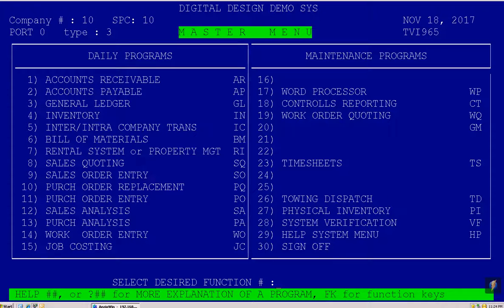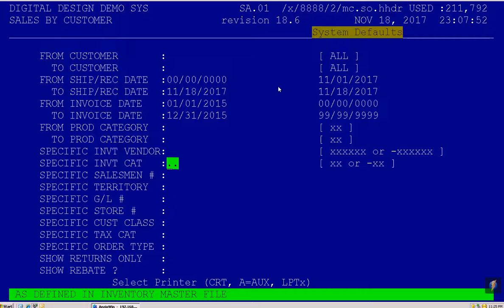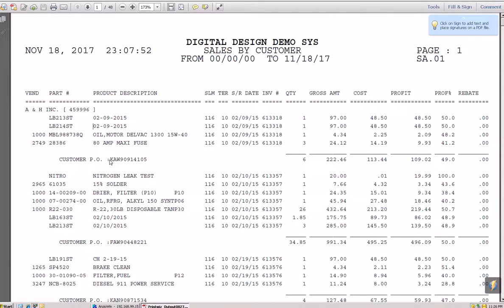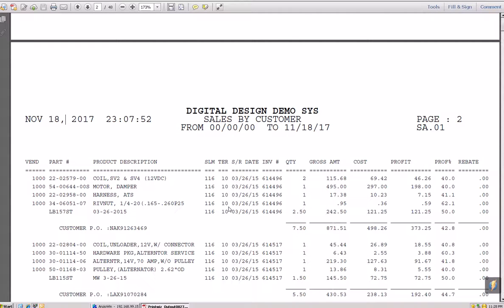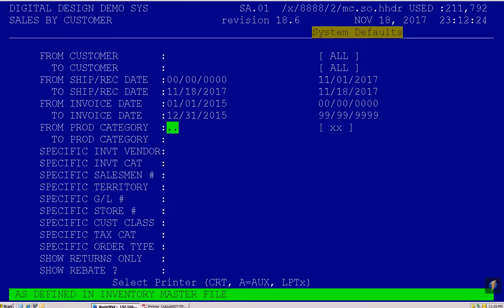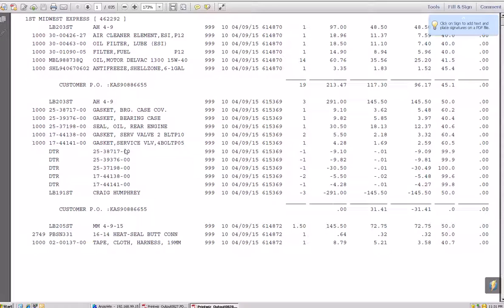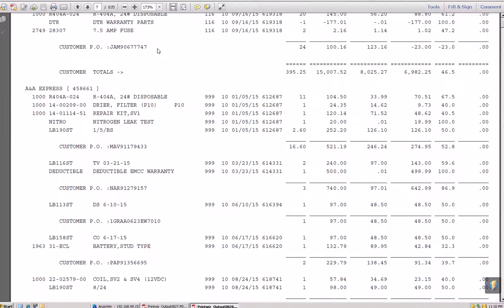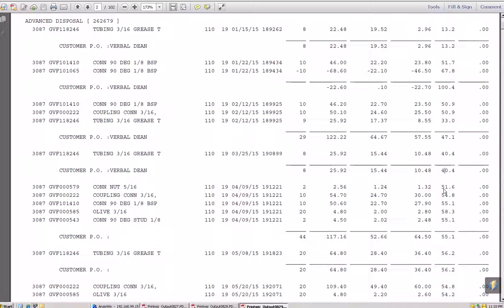Sales Analysis By Customer By Product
Digital Service Master,  This is a training video that show you how to analyze the revenue from your customer base and rank the customers. Knowing your customer base and directing your marketing accordingly is imperative to making critical business marketing decisions.